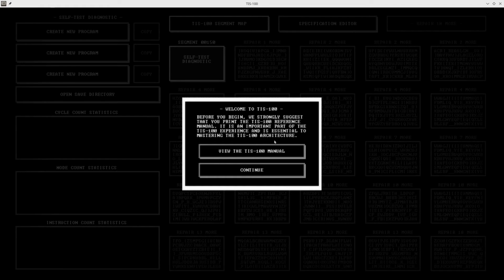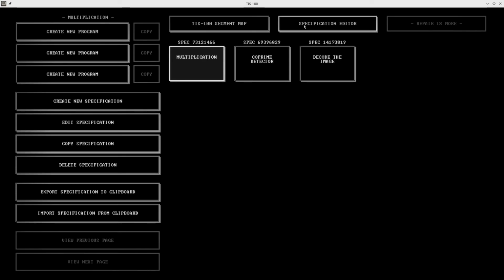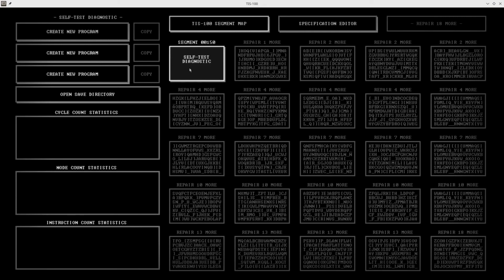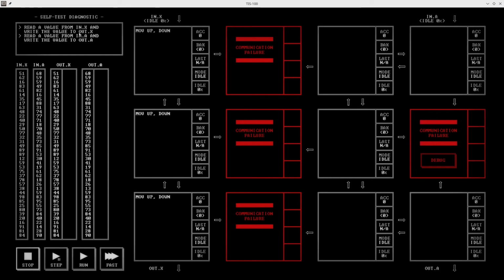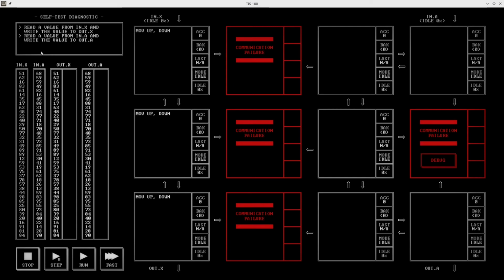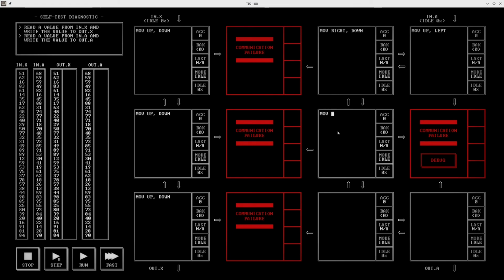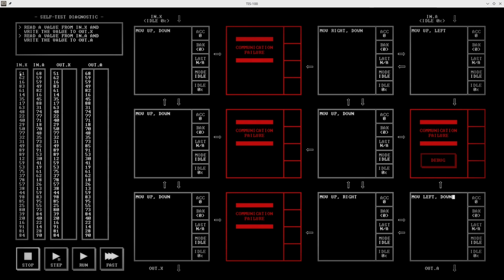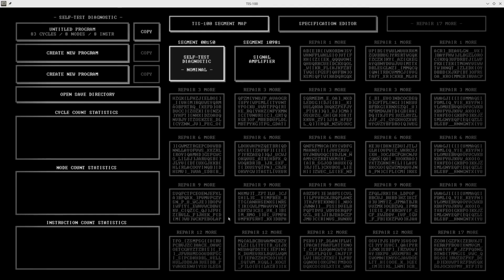ELECH473 - TIS-100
What do you need to do in the TIS-100 lab? Let's find out in this video.If you like the game, find it on GoG

0:00 Intro
2:01 Instructions
2:34 TIS-100 intro
3:50 First puzzle